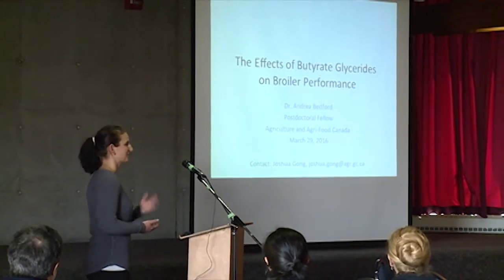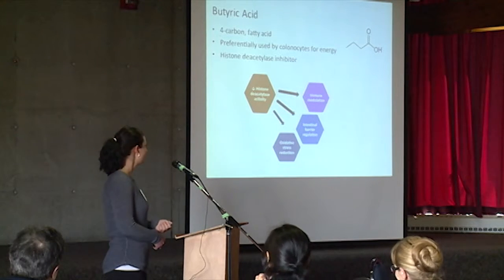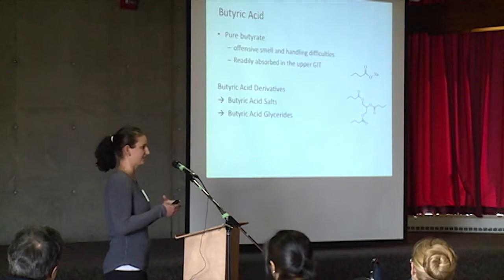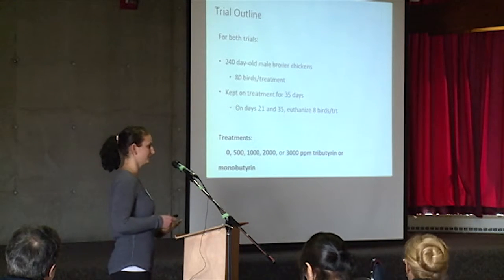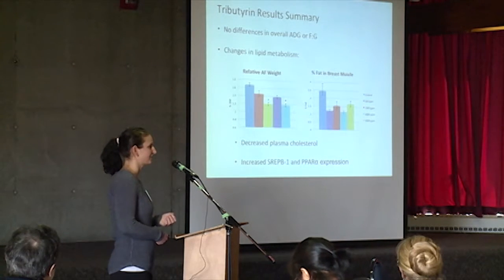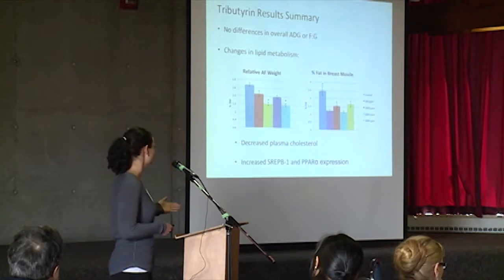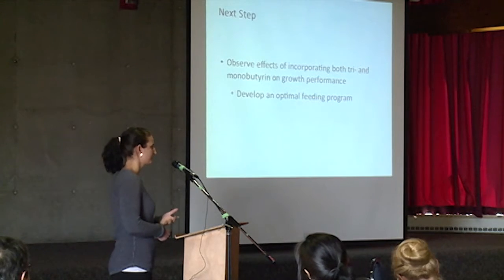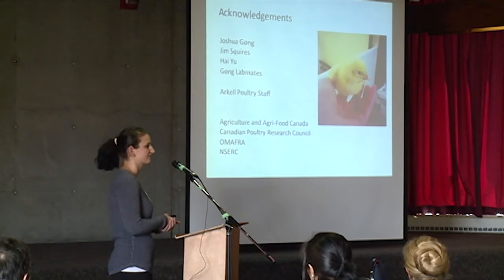Andrea Bedford talks about "The effects of Butyrate Glycerides on broiler performance"